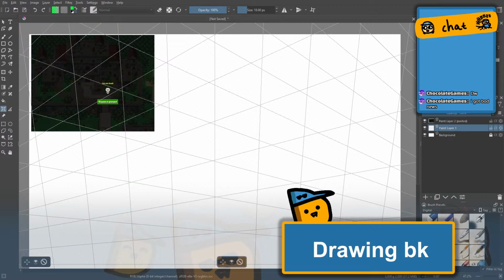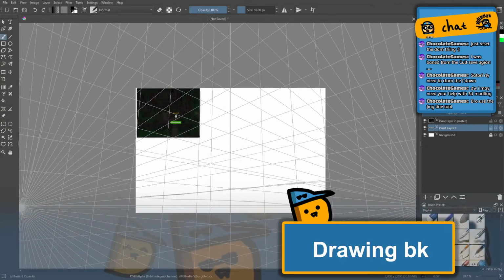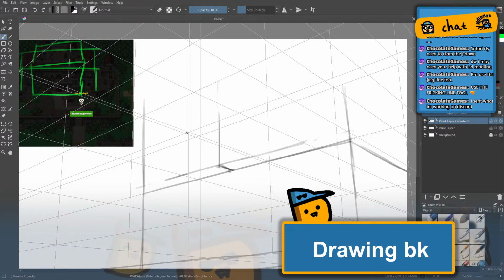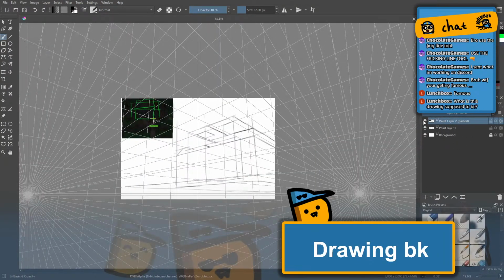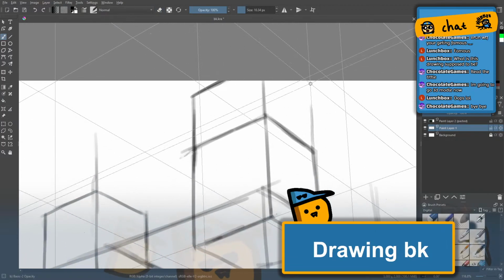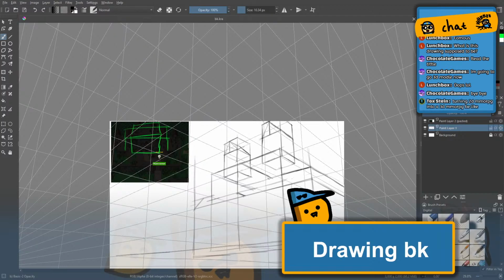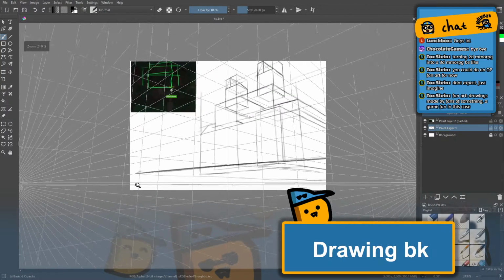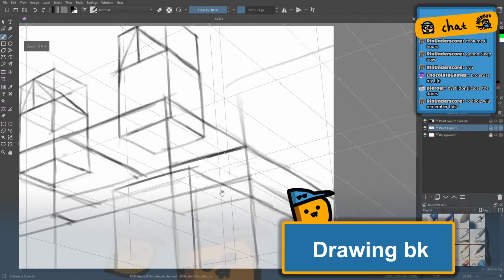[LIVE] Drawing Bitterburg Tower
send help um yeah alright